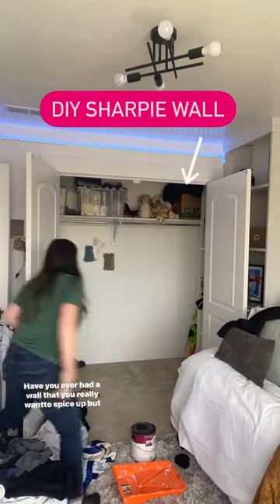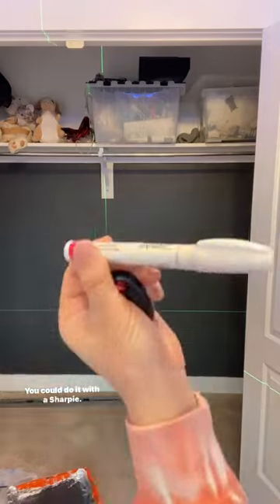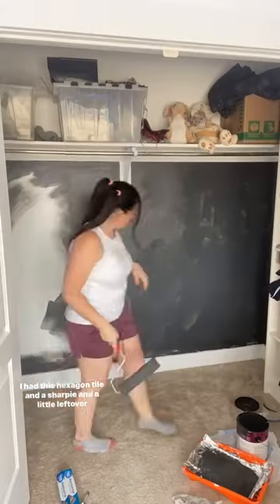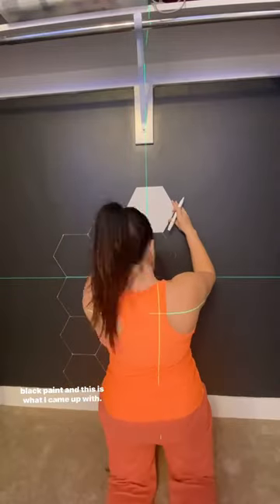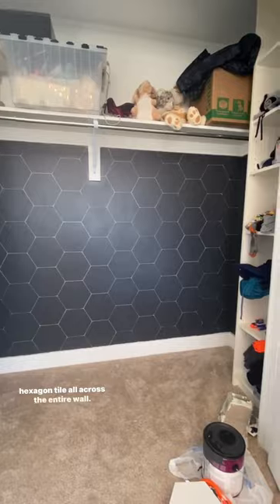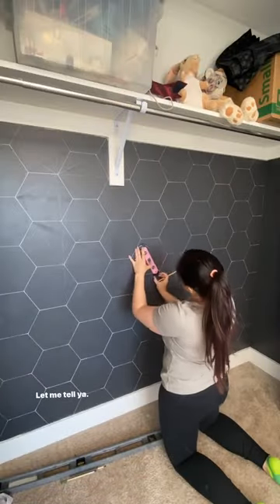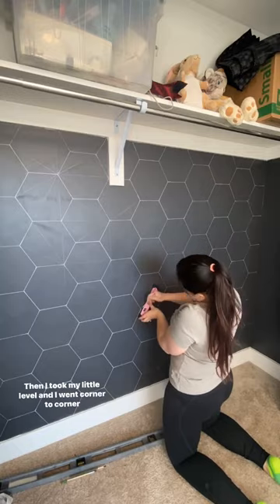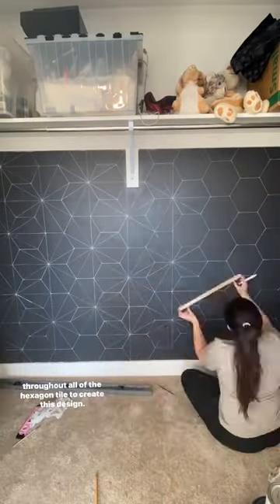Sharpie Wall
So many of you have been asking about this sharpie wall I did so I thought I would share it again. It is such a fun, easy way to add dimension and spruce up a space.